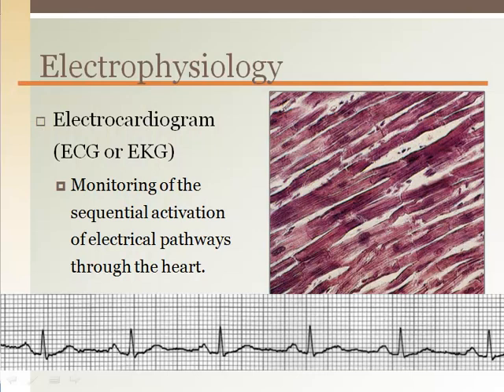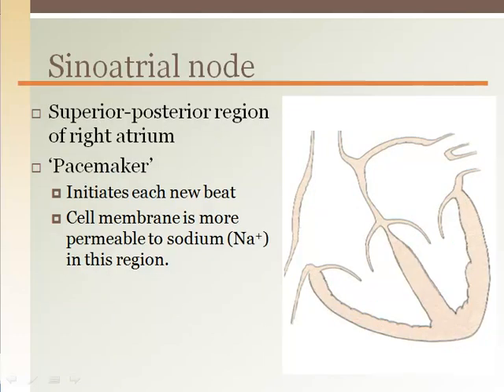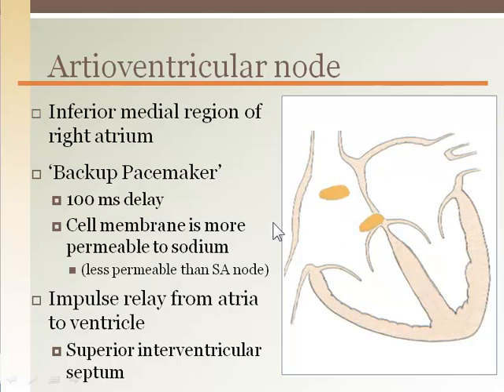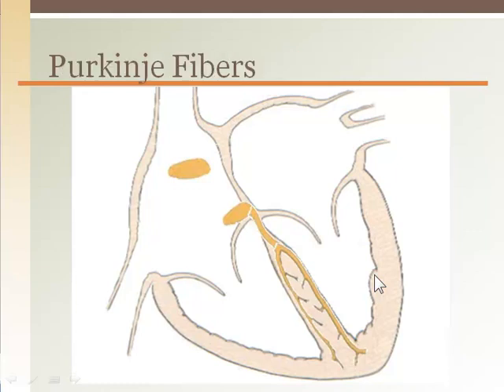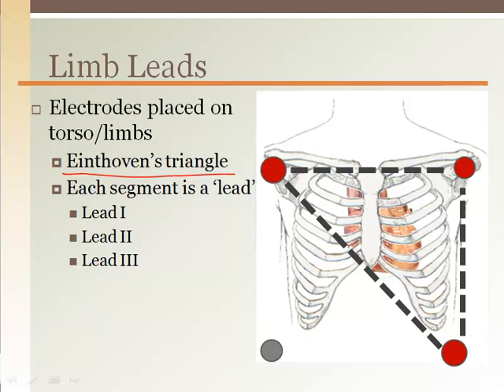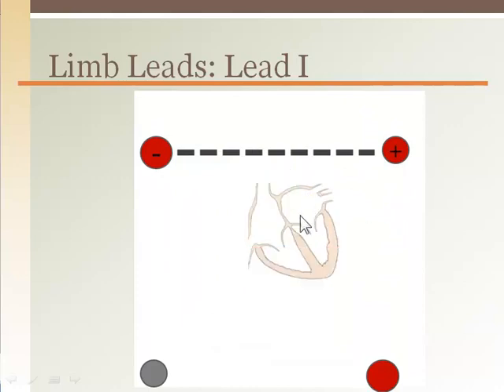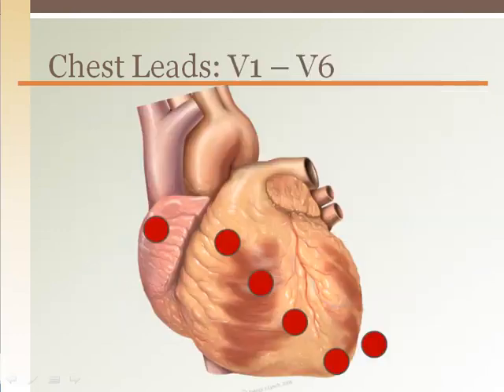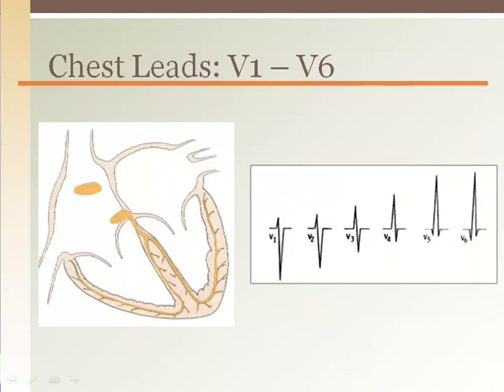Heart Lecture Pt. 3A: Electrophysiology